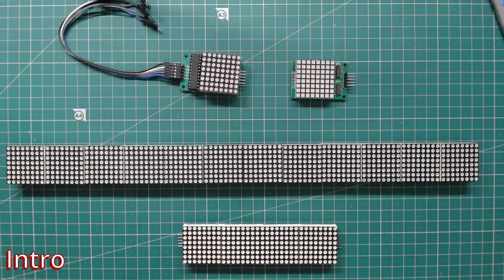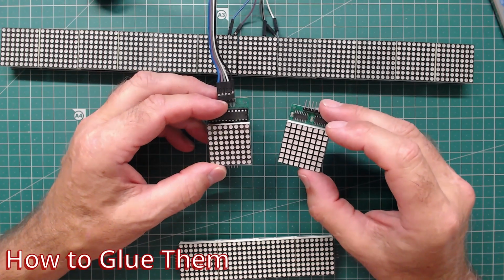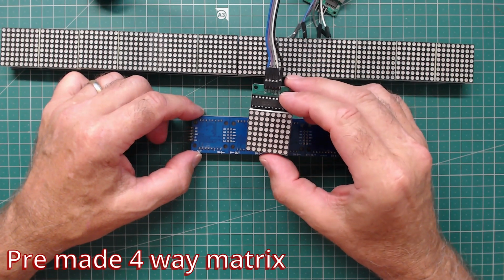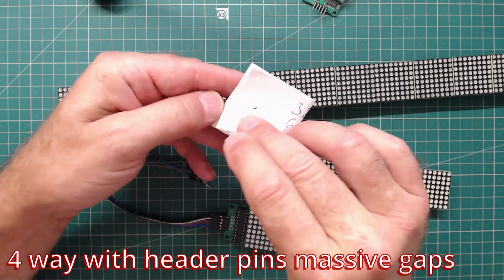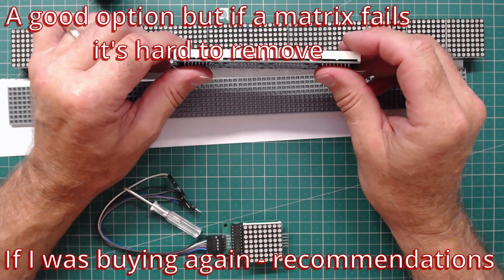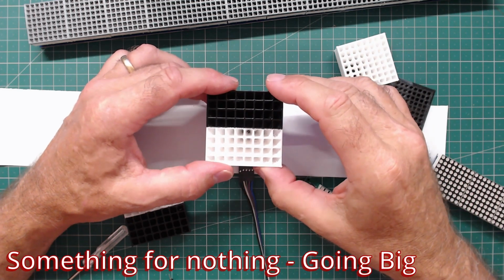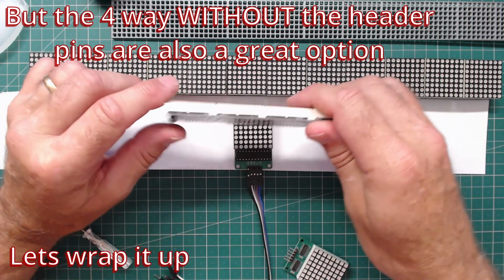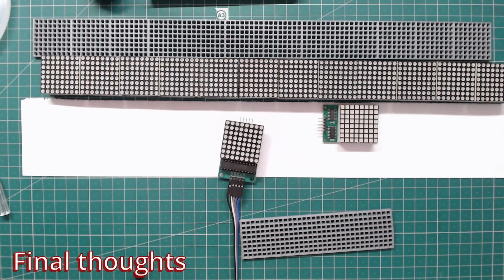Max7219 1088AS LED Matrix buying mistakes what to avoid. Avoid the GAPs PART 4 0048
Max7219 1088AS Matrix buying, what to look out for.  Its all about the GAPS between the units.
Max7219 Matrix Arduino and esp8266 tutorial.  Max7219 LED Matrix buying mistakes what to avoid. Avoid the GAPs PART 4.

Best to buy 4 way units without header pins.  The only issue could be if one unit goes faulty it will be hard to remove.

I have found the 4 way units with header pin to have varying GAPS between the matrix panels.

I tried to video a header pin less unit against one with header pins but on video it does not show the gaps very well, but with the human eye you can see them and its like the scrolling letters JUMP slightly.

The 3D printed cover (video on its way) does help but its only masking the issue.

00:00  Intro
00:34  Joining together
02:37  How to glue together
03:55  Single max7219 matrix
05:13  Pre made 4 way matrix
05:57  Mind the GAP
06:49  All about HEADER PINS
07:59  4 way with header pins with massive gaps
09:33  3D printed round to square cover
10:54  If i was buying again - recommendations
13:10  Trying to go big something for nothing
15:44  Lets wrap up, well no quite
17:25   Making a 12 way matrix
18:05  Final thoughts

The library implements functions that allow the MAX72xx to be used for LED matrices (64 individual LEDs), allowing the programmer to use the LED matrix as a pixel device, displaying graphics elements much like any other pixel addressable display.

The ESP8266 is a low-cost, Wi-Fi-enabled System-on-Chip (SoC) microcontroller manufactured by Espressif Systems, ideal for Internet of Things (IoT) projects due to its integrated Wi-Fi capabilities and affordable price. It features a built-in TCP/IP stack, allowing it to connect to networks, and can host its own applications or be used to add Wi-Fi functionality to other devices, making it a popular choice for DIY electronics and rapid prototyping.

Key Features & Capabilities:
Wi-Fi Connectivity:
Supports the 802.11 b/g/n protocol, enabling it to act as a client or access point to a Wi-Fi network.

Microcontroller Functionality:
Includes a 32-bit Tensilica Xtensa processor and memory, allowing it to run embedded applications.

TCP/IP Stack:
Has a full TCP/IP stack, simplifying network communication and making it IP-addressable.

Programmability:
Can be programmed with its own code, supporting platforms like Arduino IDE and MicroPython, or controlled using AT commands via a UART interface.

General-Purpose Input/Output (GPIO):
Features multiple GPIO pins for interfacing with sensors, LEDs, and other electronic components.

Affordable Price:
Its low cost makes it accessible for hobbyists and developers to incorporate wireless capabilities into various projects.

Common Uses:
IoT Projects: Widely used for creating connected devices that can monitor and control things over the internet.

Remote Control:
Allows you to control devices remotely through a Wi-Fi connection.
Embedded Systems: Can function as a standalone application processor or offload network tasks from a larger system.

A MAX7219 LED matrix display is a module that uses a MAX7219 driver IC to control an 8x8 grid of LEDs, allowing it to display characters, symbols, and simple animations. It's a popular component for hobbyists and developers due to its ability to simplify controlling individual LEDs, its compatibility with microcontrollers like Arduino and Raspberry Pi via a serial interface, and its daisy-chaining capability to expand the display by connecting multiple modules together.